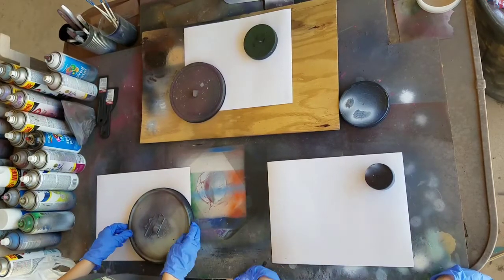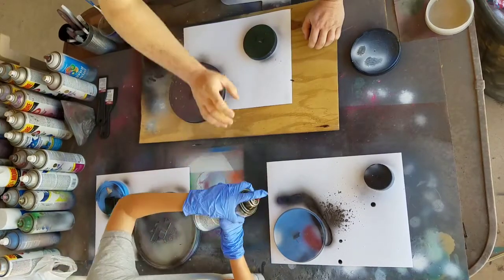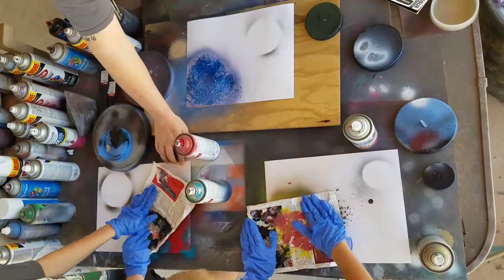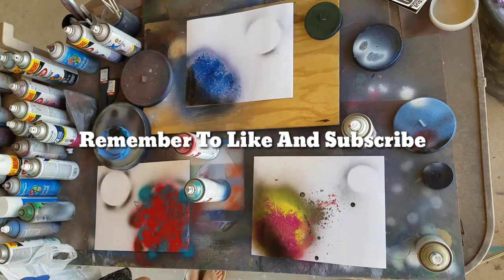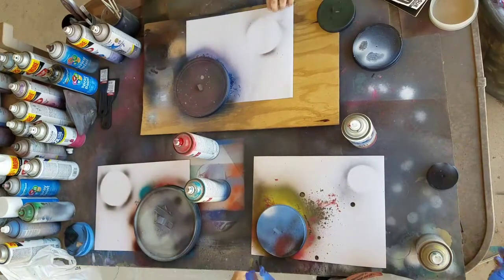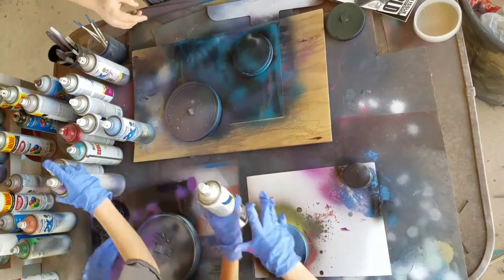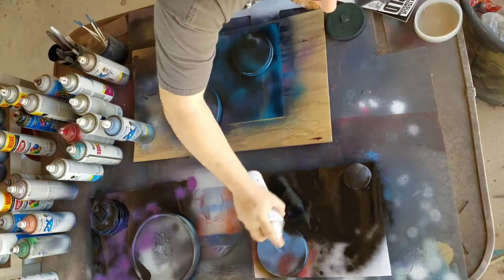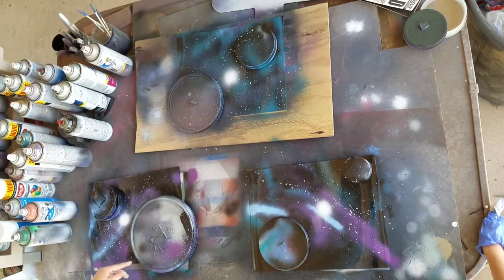Teaching Kids To Do Spray Paint Art. - Hands On Tutorial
In this week's painting I decided to do a hands on tutorial teaching my kids how to spray paint planets.